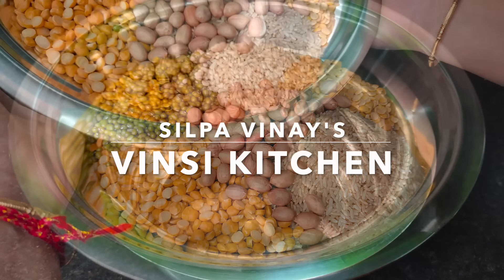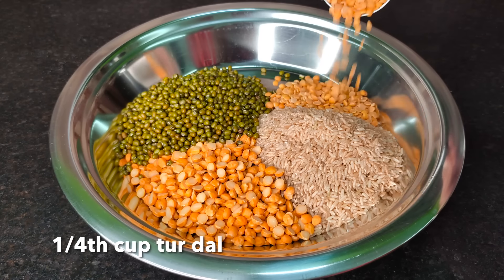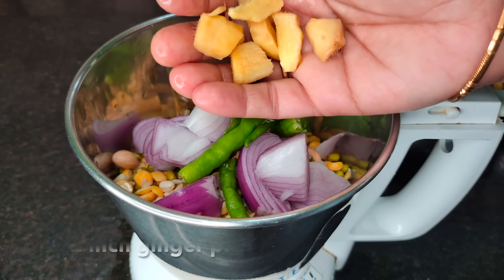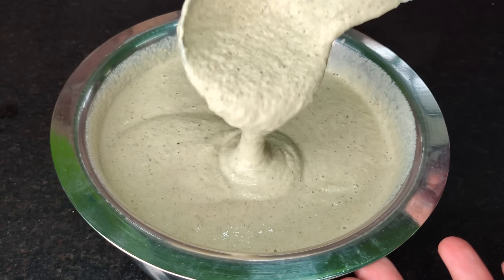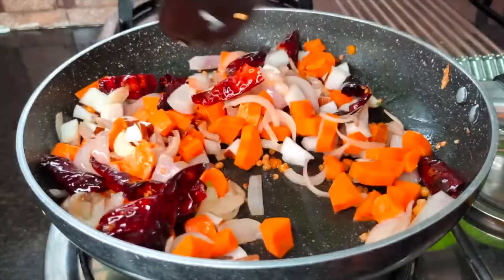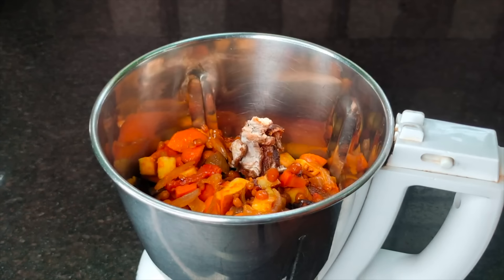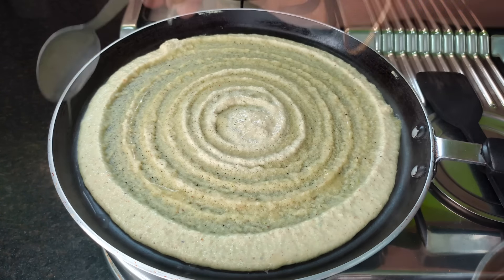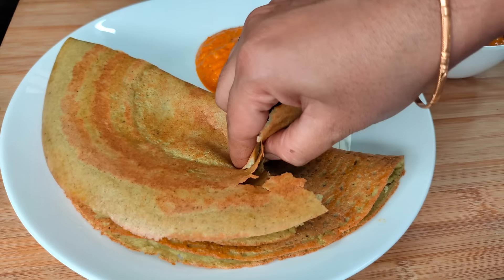పోషకాలతో నిండిన పప్పులదోస అప్పటికప్పుడు వేసుకోవచ్చు|Healthy Breakfast Recipes in Telugu|Protein Dosa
Healthy Instant Breakfast recipe in telugu| Protein Dosa in Telugu| Multigrain Dosa in telugu| Protein rich breakfast recipe| High protein multigrain dosa| Instant dosa recipe in Telugu